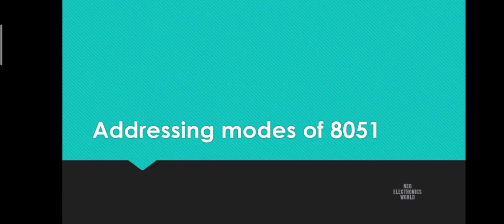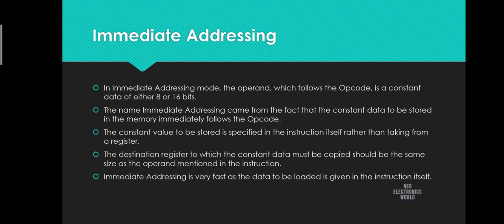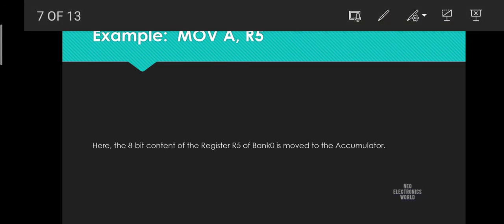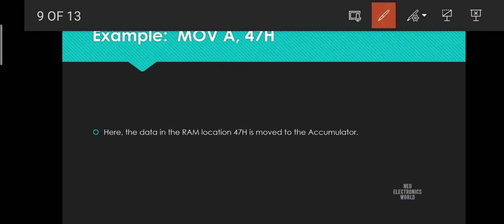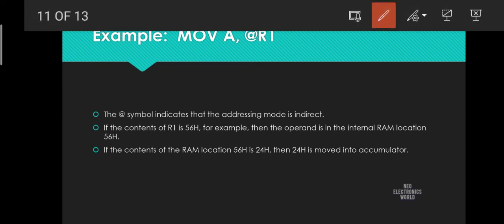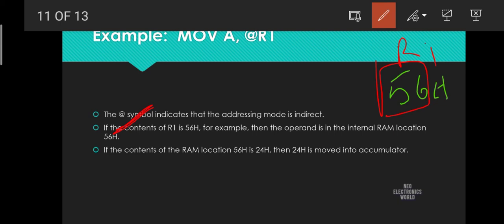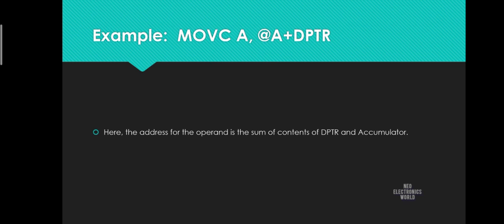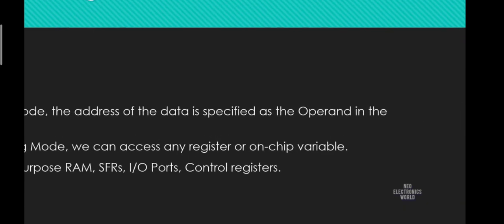Addressing modes of 8051 : Microprocessors and microcontrollers , ktu S5 ece mpmc